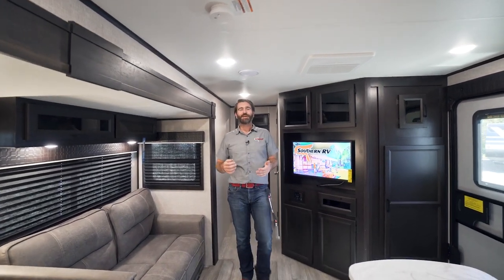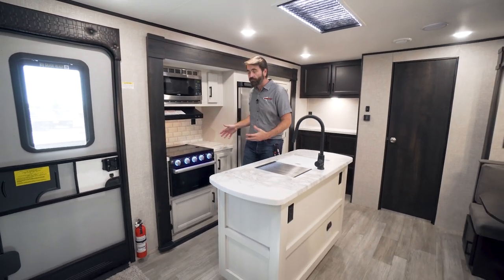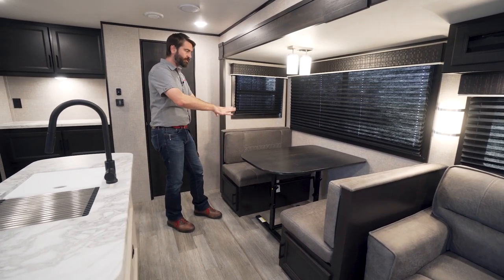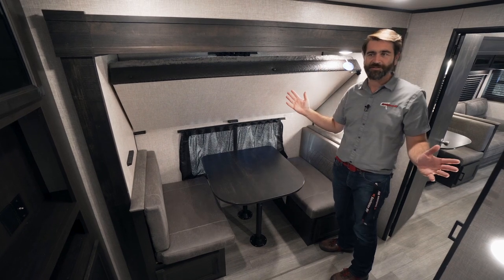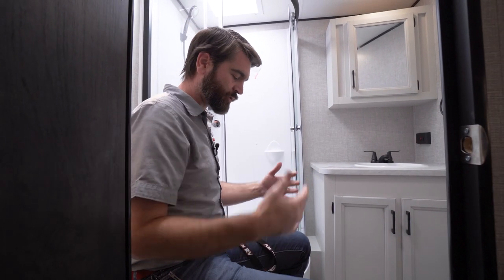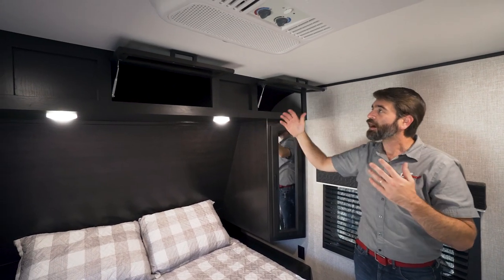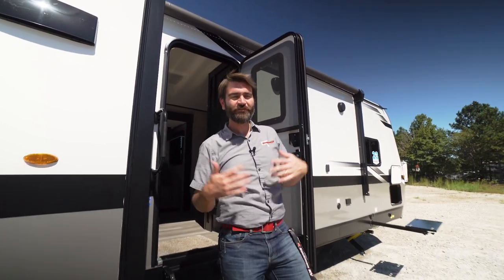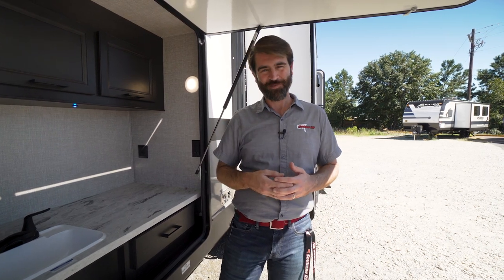RV Rundown | 2022 Jayco Jay Flight 33RBTS Modern Farmhouse Bunkhouse Travel Trailer at Southern RV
Stock Number: JL33RB0233

Join us for a quick tour of the 2022 Jayco Jay Flight 33RBTS! This Bunkhouse has a very unique and practical bunkroom that we have not seem in many units. That and the modern farmhouse décor make this trailer a must see!

324 Industrial Blvd.

As Always...Happy Camping!